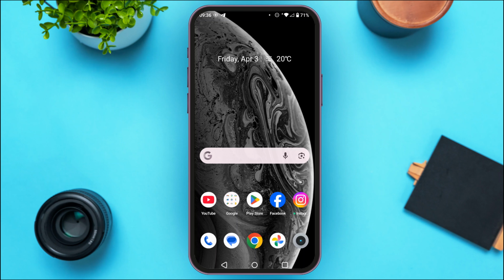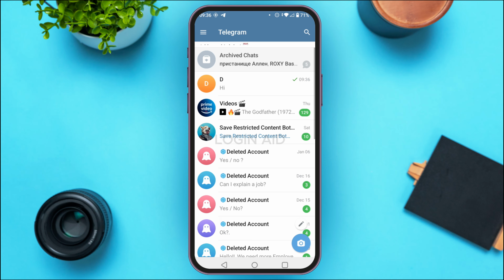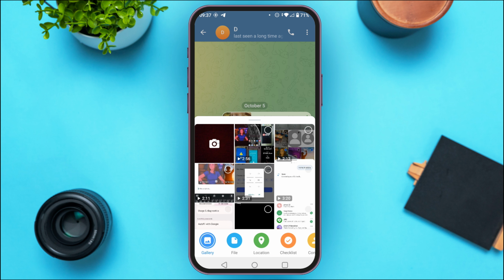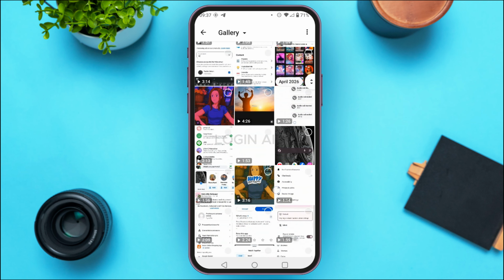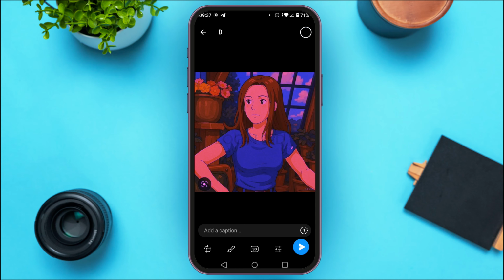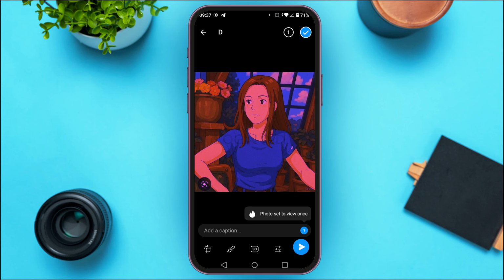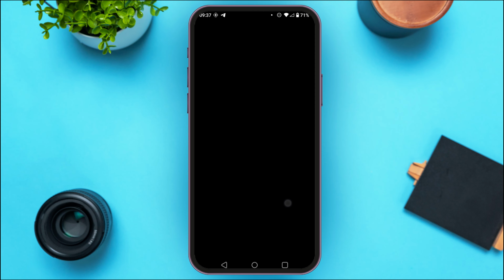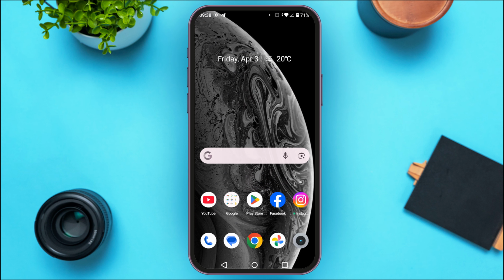How To Send One Time View Pictures On Telegram | Send Disappearing Photos On Telegram 2026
Want to send photos that disappear after being viewed once on Telegram? In this quick guide, you’ll learn how to use Telegram’s one-time view feature to send private, self-destructing pictures that can’t be saved or forwarded.

Follow the steps to choose your image, enable the “view once” option, and send it securely in seconds, perfect for sharing sensitive or temporary content with extra privacy.